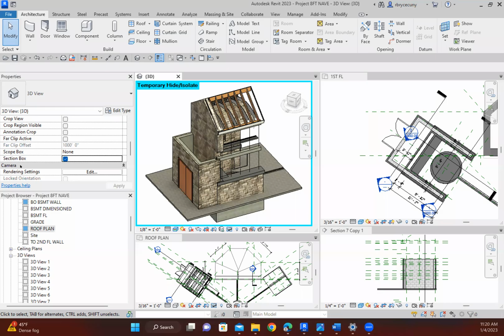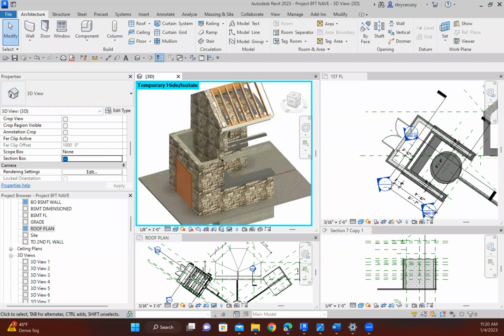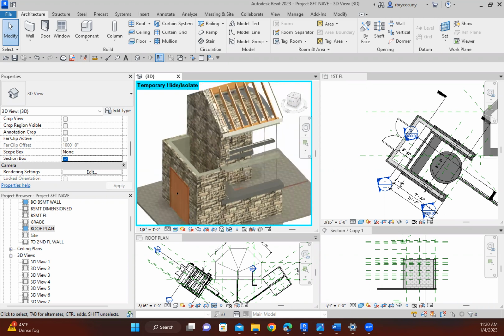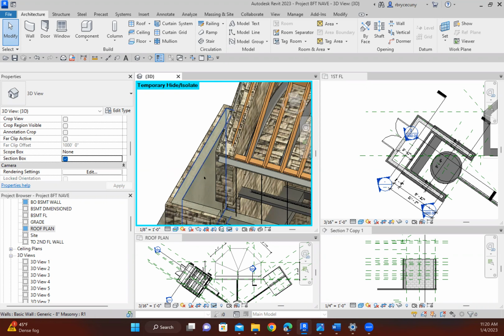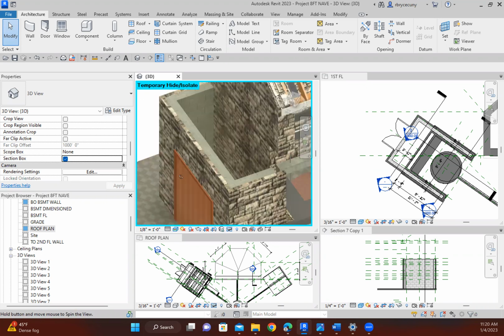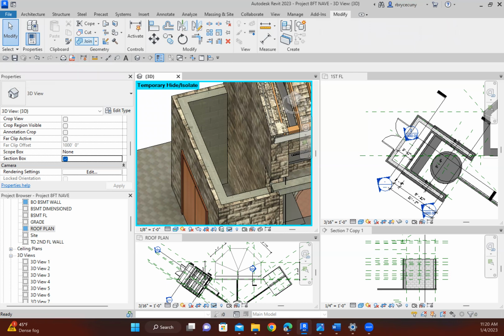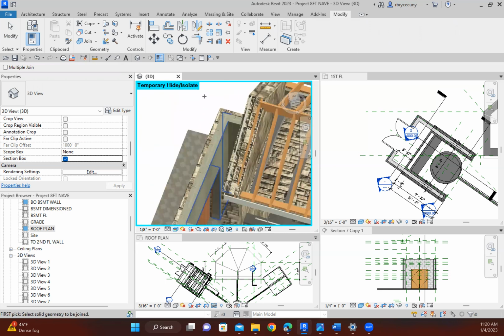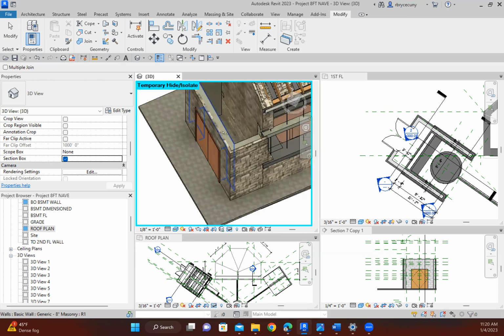REVIT SOLUTION: DOOR ONLY CUTS THROUGH THE VENEER WALL, NOT THE BLOCK WALL BEHIND THE VENEER WALL.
SOLUTION: DOOR IS ONLY CUTTING THROUGH THE VENEER WALL, NOT THE BLOCK WALL BEHIND THE VENEER WALL. REVIT